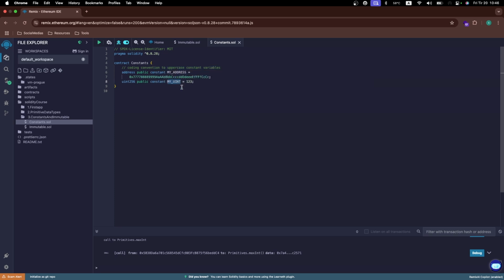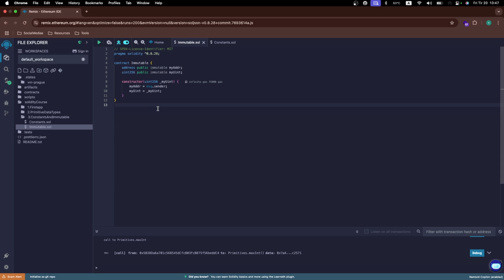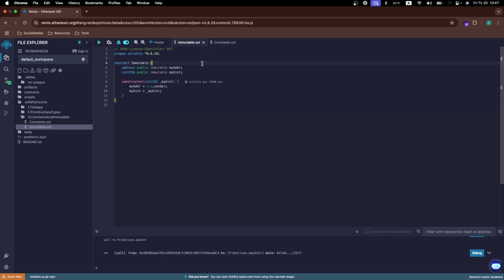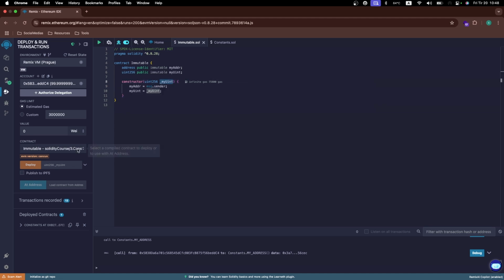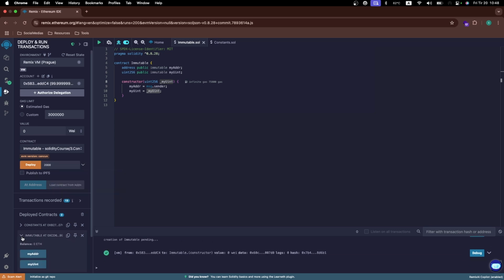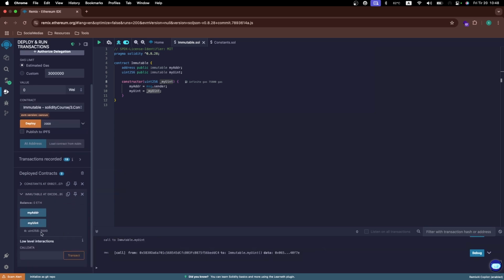Constants and Immutable variables | Learn Solidity (0.8) - By Example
📘🧱  Constants & Immutable in Solidity Explained | Beginner Web3 Tutorial
In this video, you'll learn the difference between constant and immutable variables in Solidity 0.8, and how they help you write gas-efficient, secure, and maintainable smart contracts.

These are core building blocks used in almost every real-world dApp — from NFTs and DeFi protocols to DAO governance contracts.

💡 What You'll Learn:
✅ What is a constant variable in Solidity?
✅ What is immutable and how is it different?
✅ Why both are important for gas optimization
✅ examples of using constants & immutables
✅ When to use each in production smart contracts

🚀 Use Cases / Applications:
💰 DeFi smart contracts (balances, staking, interest)
🎨 NFTs (ownership, token metadata)
🏛 DAOs (voting & governance logic)
🔐 Wallet & contract interaction (identity validation)
🧠 Core dApp logic and gas optimization

🧠 Tools & Technologies:
Language: Solidity 0.8.x
IDE: Remix Ethereum IDE
Blockchain: EVM-based networks (Ethereum, Polygon, Arbitrum...)

👨‍💻 Why Learn Solidity?
Solidity is the most widely-used language for smart contracts on Ethereum and other EVM-compatible chains. By learning it, you unlock the ability to build decentralized applications (dApps), NFTs, DeFi, and DAOs — with full control over on-chain logic.

🎓 Who This Video Is For:
- Web2 developers transitioning to Web3
- Blockchain beginners building their first smart contract
- Anyone learning Solidity through Solidity by Example

Other episode of this course package.

Created by @dAppSmartDev — delivering hands-on, real-world Web3 tutorials to help you grow into a confident Web3 developer.